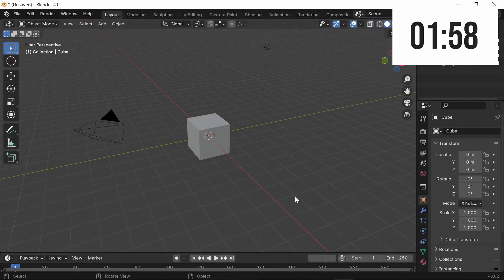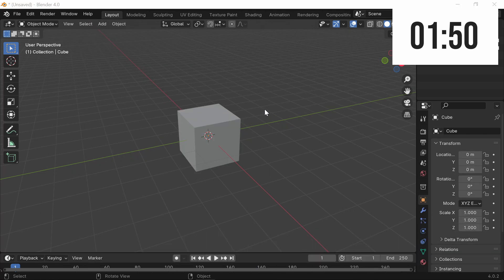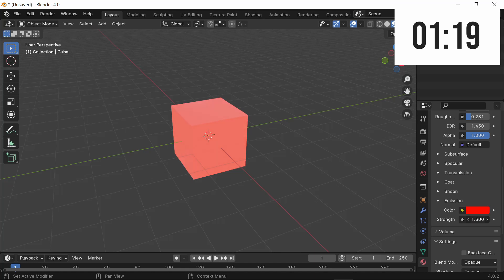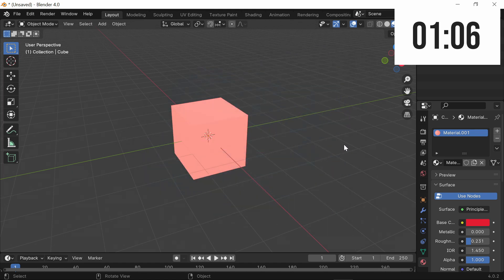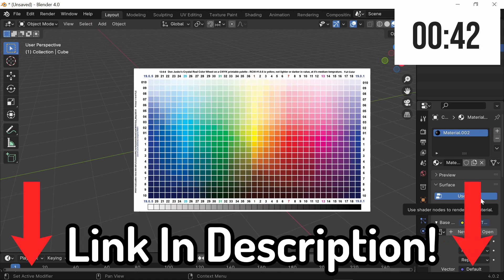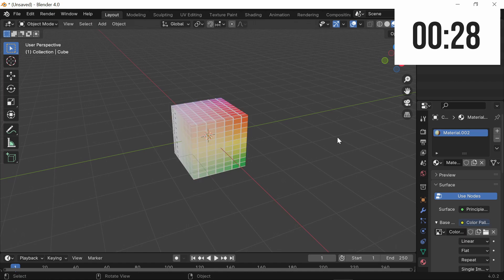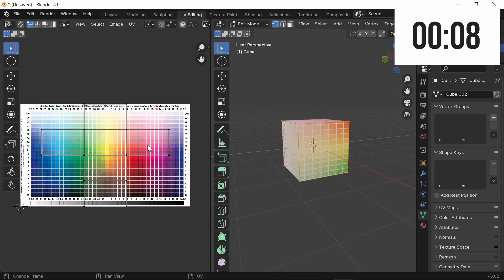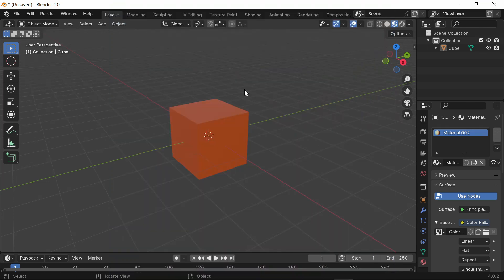How To Texture Paint and Add Color In Blender 2024!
What is this? - AEJuice is a software that connects to you editing software such as Premiere Pro, DaVinci Resolve, etc. They provide free and paid amination tools, plugins, and editing presets! Check the link!!!

In todays video, I went over how to use the texture paint feature, and using the materials method of color in blender! although this video is targeted towards beginners, don't worry, because some more videos will be coming soon! I know i Have not posted in a while, but as many times as i have said this before, its gonna change now! 😂 If you guys enjoyed this video, make sure to leave a like, subscribe, and comment down below some video ideas, or really anything to push this video more to the algorithm!

(Simply right click the image and press save image as...)